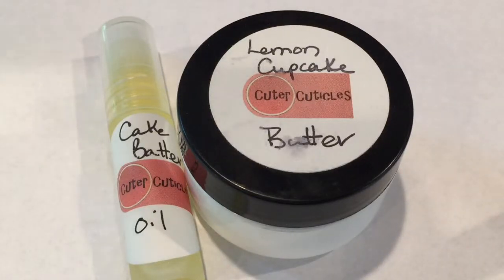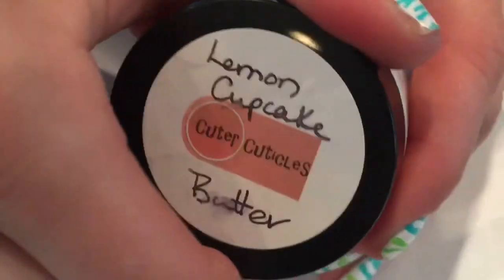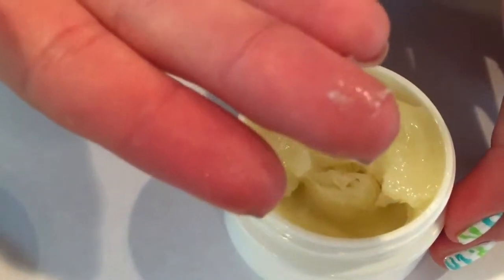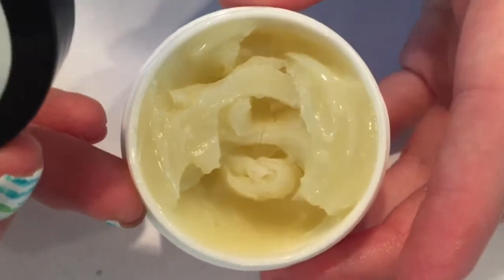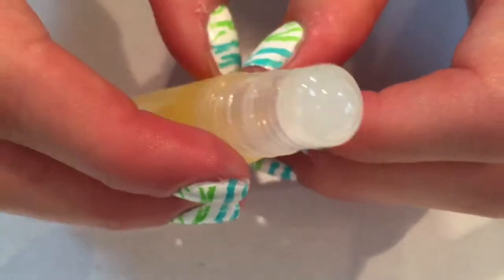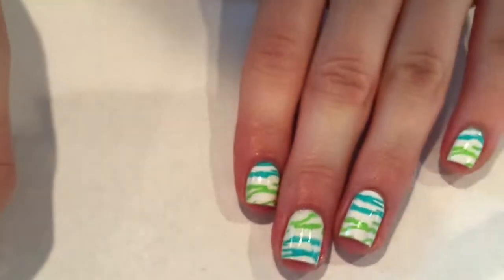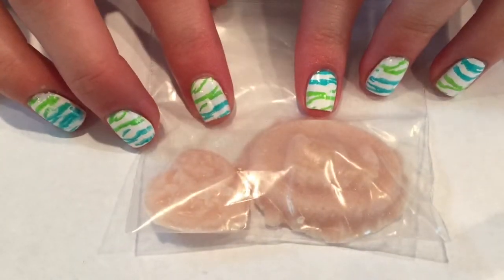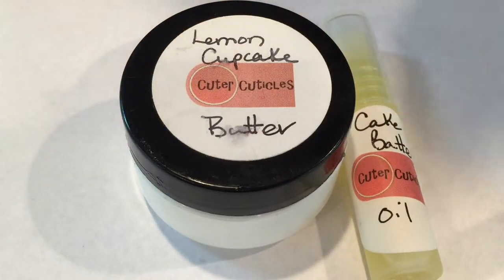Cuter Cuticles Products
*Some products featured in this video were sent to me free of charge for my honest review.